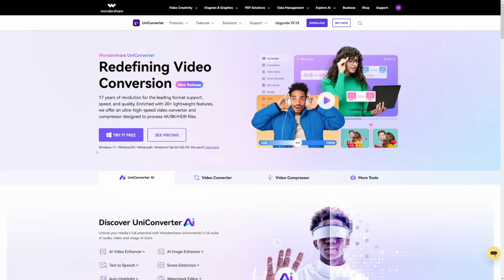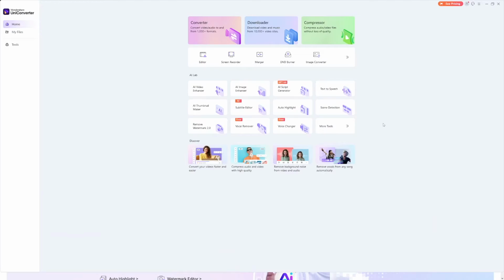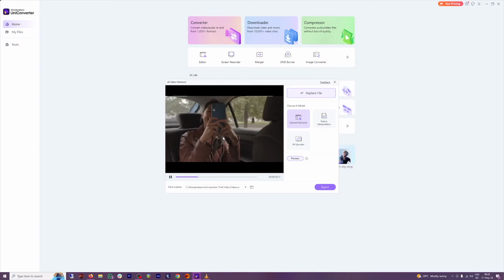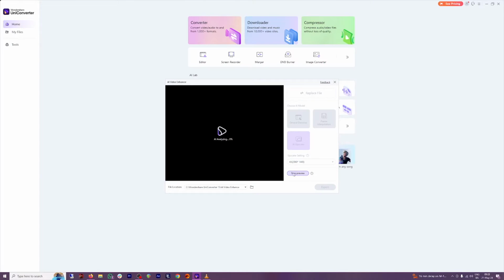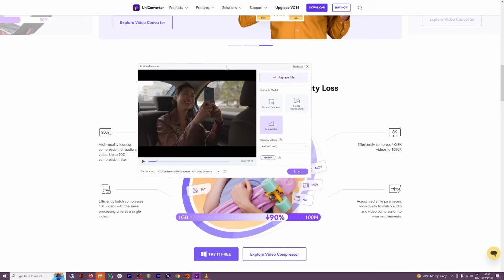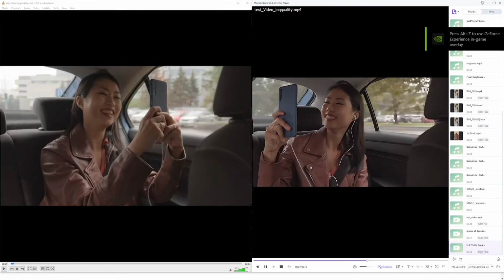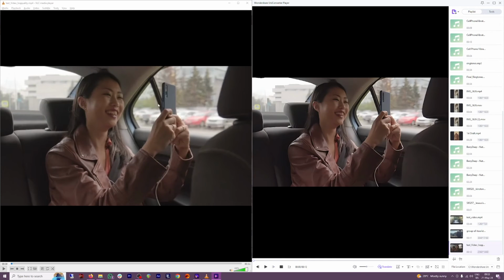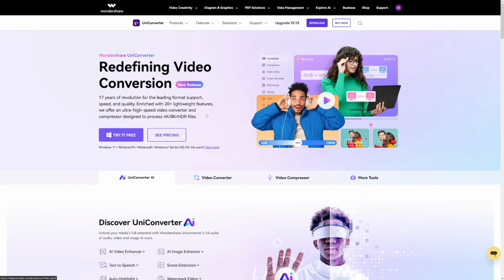How To Enhance Old Videos Using AI | Wondershare AI Video Enhancer Tutorial (2026)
Wondershare Uniconverter Redefine Video Conversion, download,compress and convert videos in over 1000 formats, covert poor-quality video to high-quality video by Uniconverter AI-enhance.

17 years of revolution for the leading format support, speed, and quality. Enriched with 20+ lightweight features, we offer an ultra-high-speed video converter and compressor designed to process 4K/8K/HDR files.

00:00 Why Use UniConverter
01:21 How To Install UniConverter
02:54 How To Use AI Upscaling
03:58 UniConverter Pricing Plans
04:50 Before & After Comparison